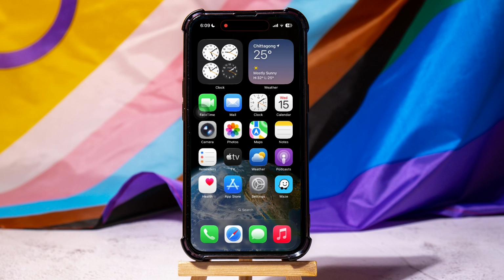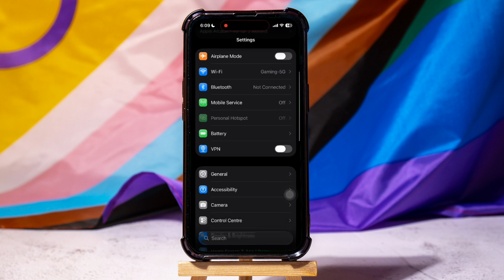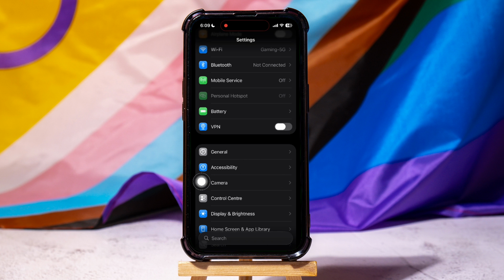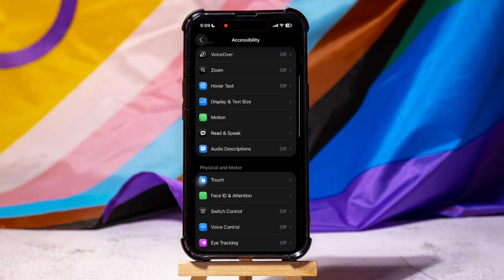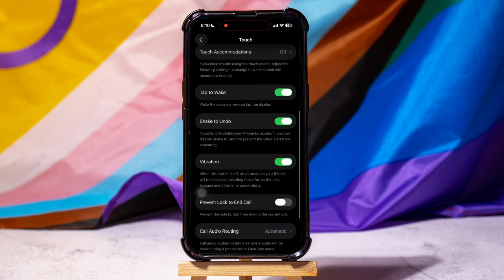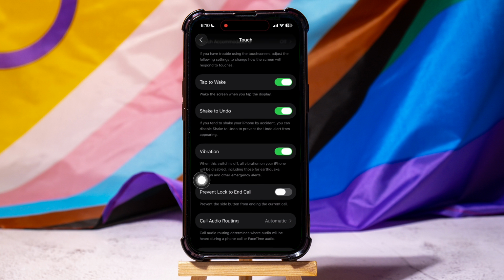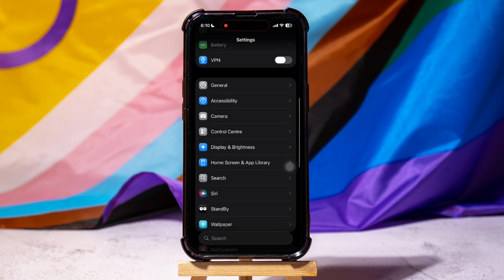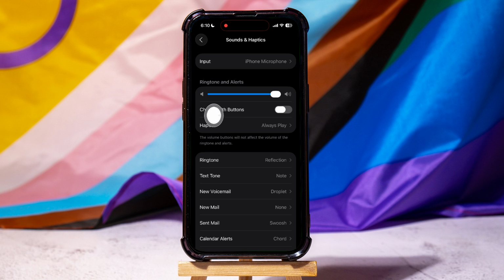How to Use Side Button on iPhone 2026 (Step-By-Step Tutorial)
Today I'll show you everything you need to know about using the side button on your iPhone and unlock all its hidden features and shortcuts. You'll discover how this simple button can do way more than just turning your phone on and off - from taking screenshots and accessing Siri to emergency features you probably didn't know existed. We'll cover the basic functions first, then dive into advanced techniques like using the side button for Apple Pay, activating accessibility features, and customizing its behavior in settings. I'll walk you through step-by-step how to use double-press, triple-press, and long-press combinations to maximize your iPhone's efficiency. You'll also learn troubleshooting tips for when your side button isn't working properly and how to set up alternative controls. Whether you're a new iPhone user or want to master every feature, these practical tips will help you navigate your device faster and more efficiently than ever before.